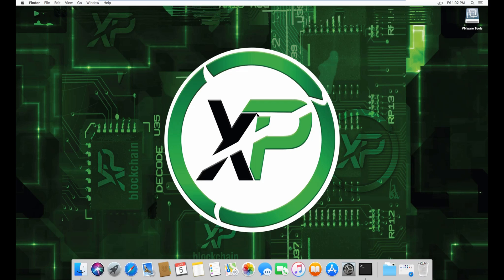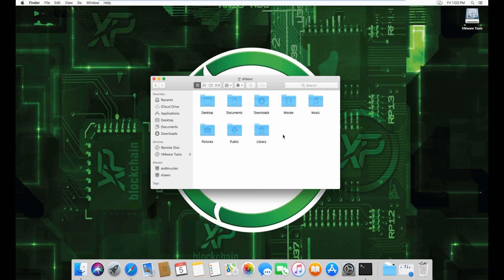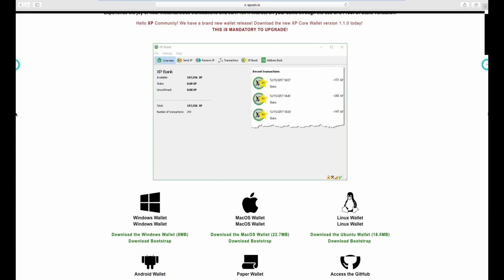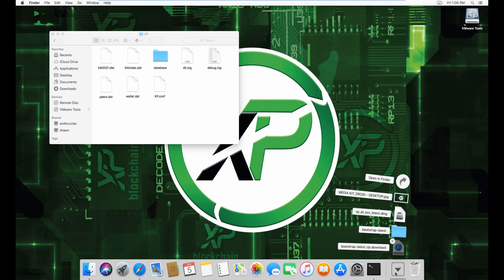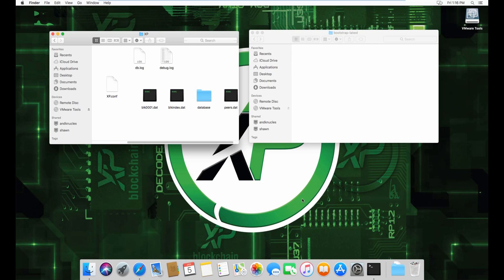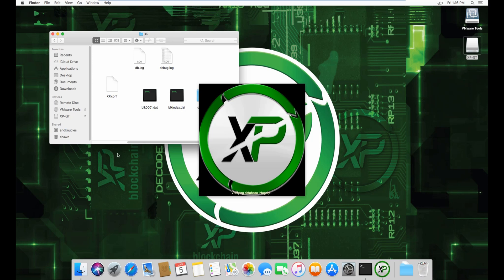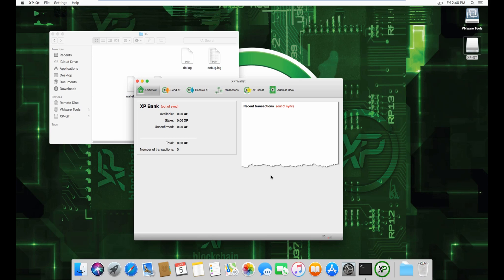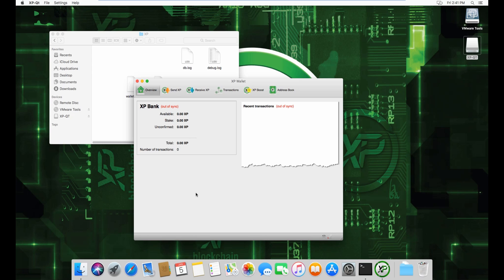XP MacOS Bootstrap